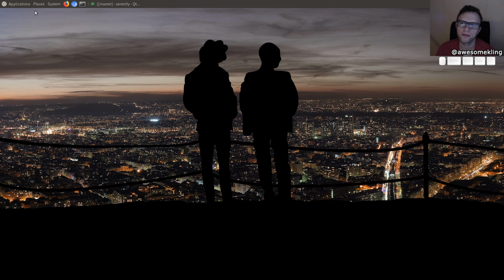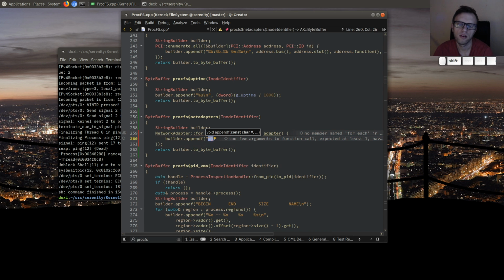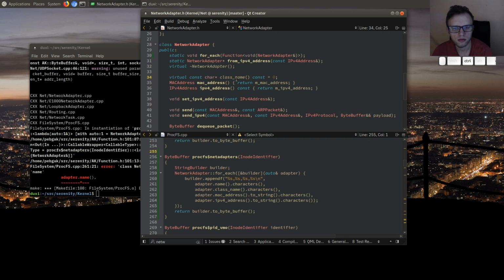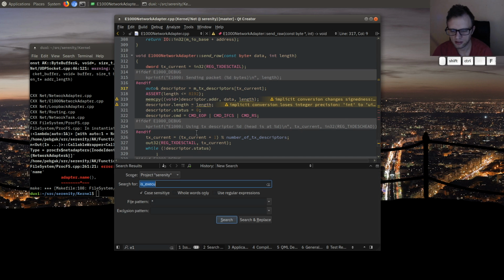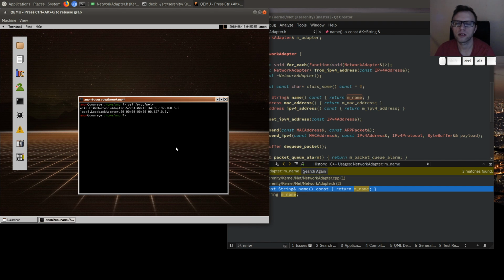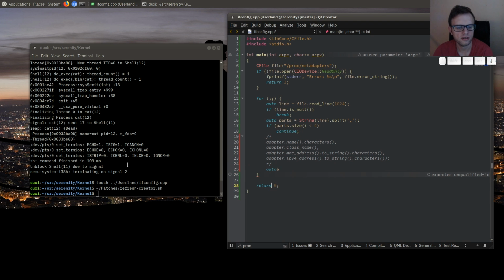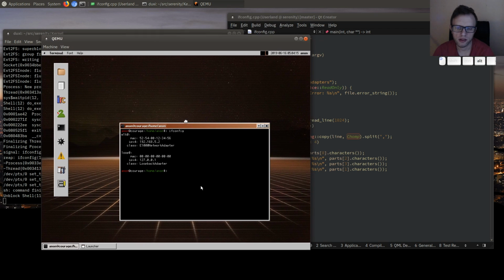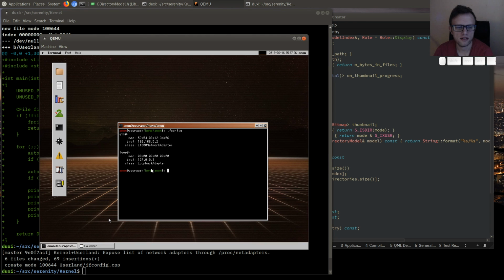OS hacking: Listing network adapters from userspace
Today we create a simple "ifconfig" command to list the available network adapters on the system.